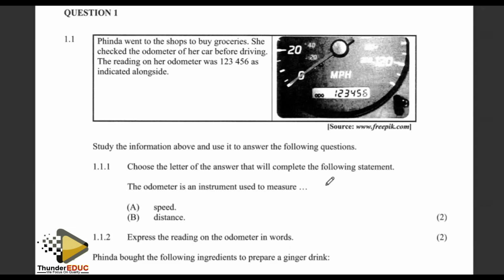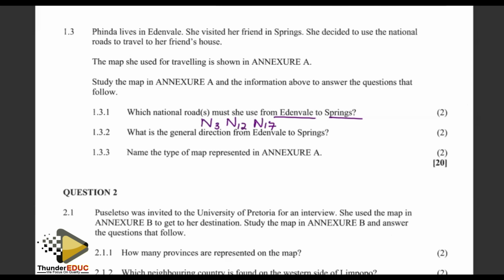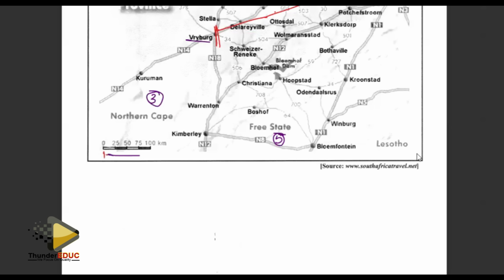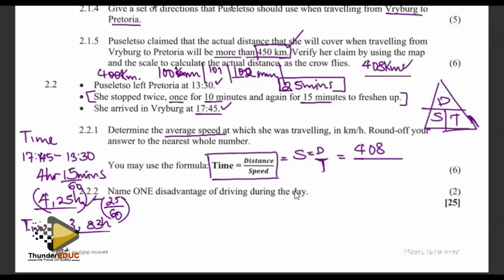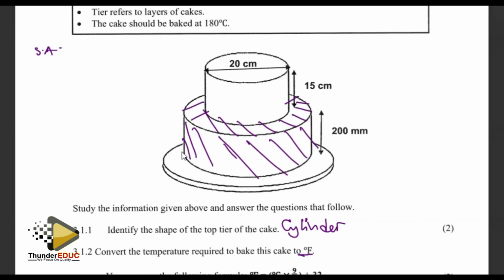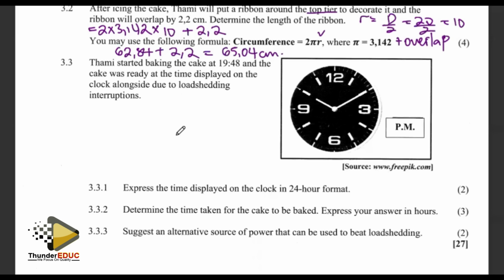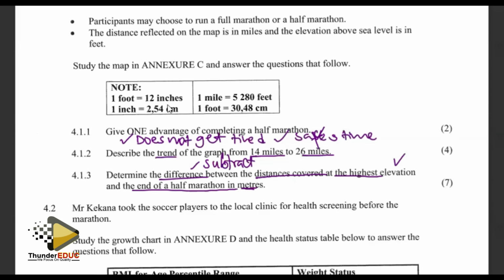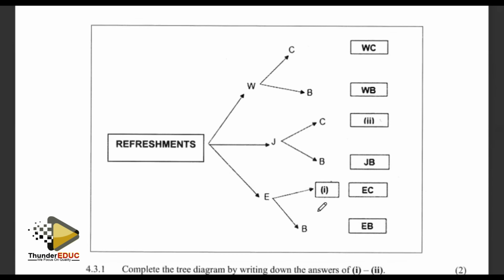2024 June examination mathematical literacy p.2 gauteng june exam gauteng thundereduc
2024 June examination mathematical literacy p.2 gauteng  june exam gauteng thundereduc
LIFE SCIENCES GRADE 12 MADE EASY